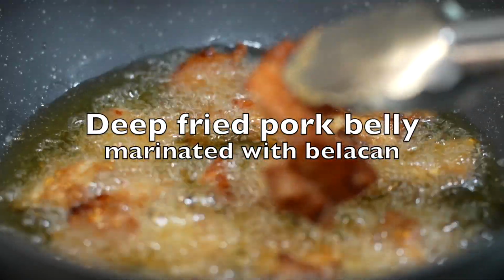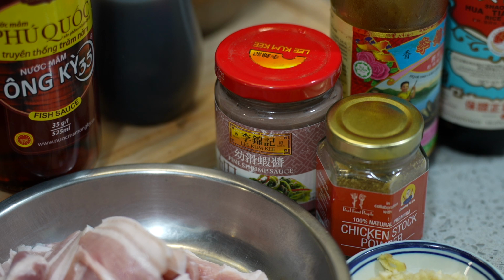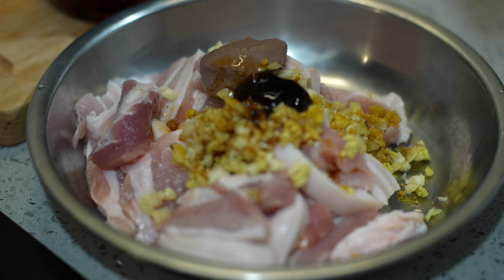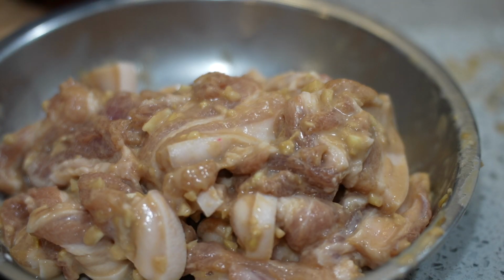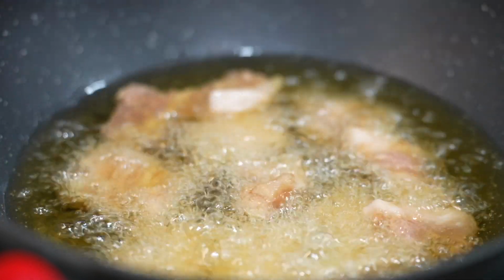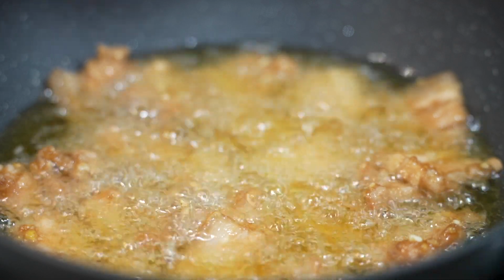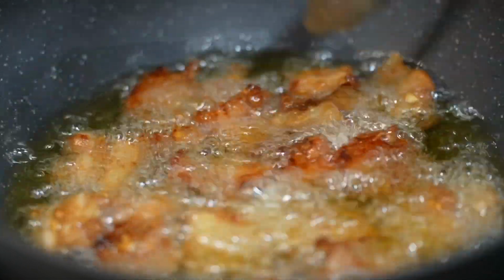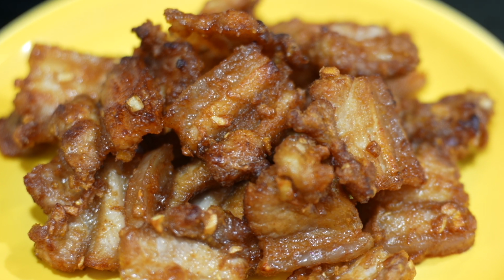Har Jeong pork! Deep fried pork belly marinated with belacan